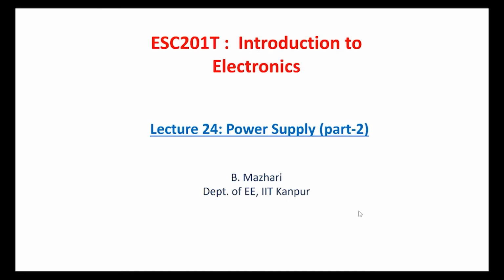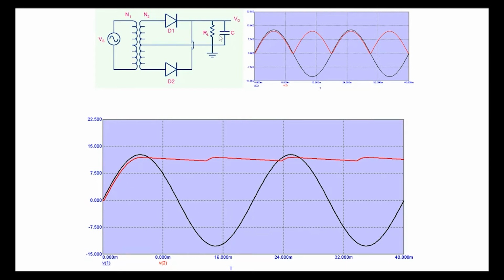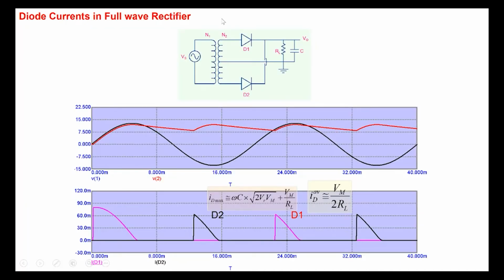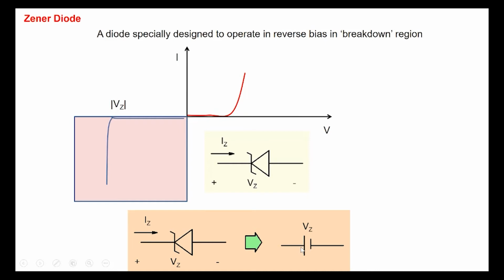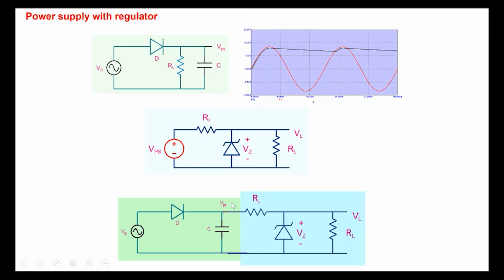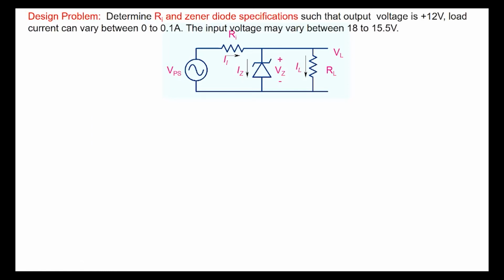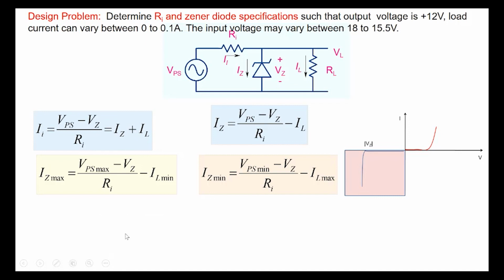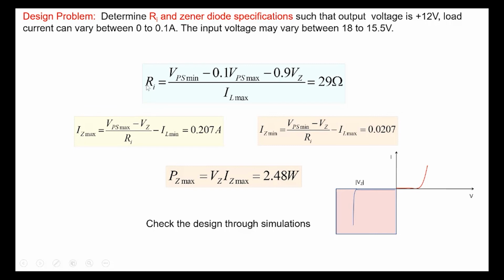Power Supply (Part - 2)